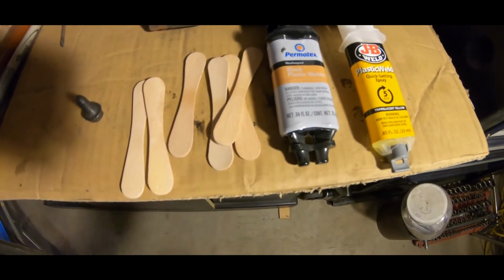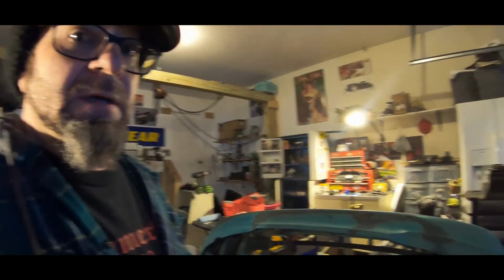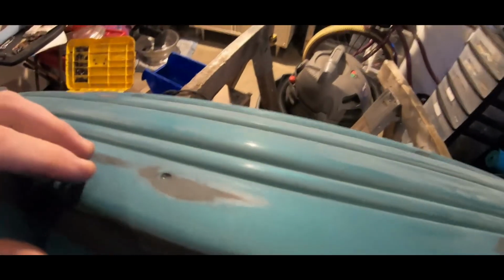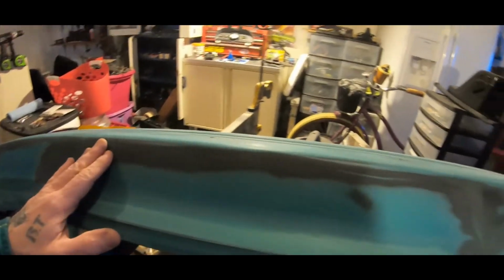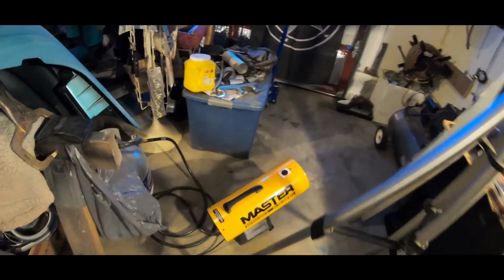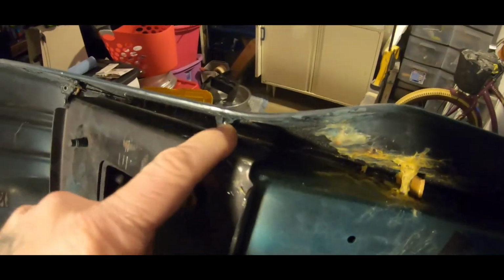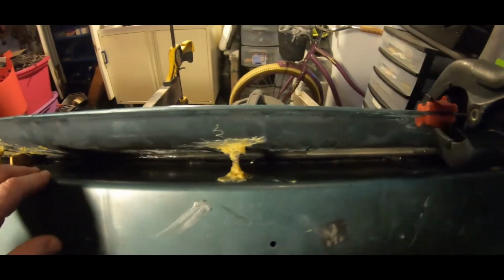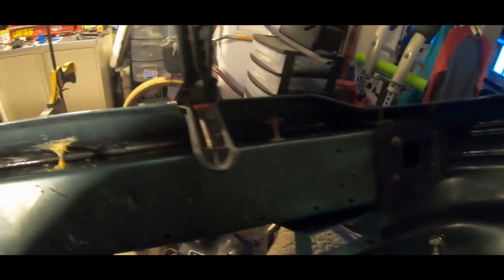Plastic bumper repair... (Ford Escort) first of a three part tutorial.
The 91-96 Escort GT's have a unique front bumper, the likes of which I cannot find, for a direct replacement. I decided to put the broken bumper I have back together. This video shows my process for repairing a broken or split bumper... CHEAP! Leave any questions you might have in the comments below and I will try to answer them as quickly as I can.